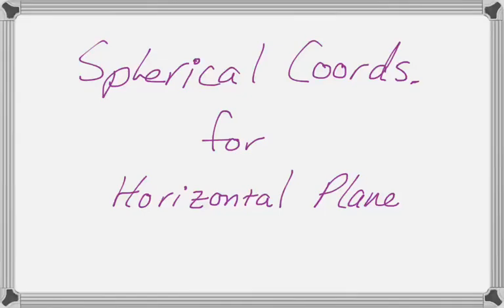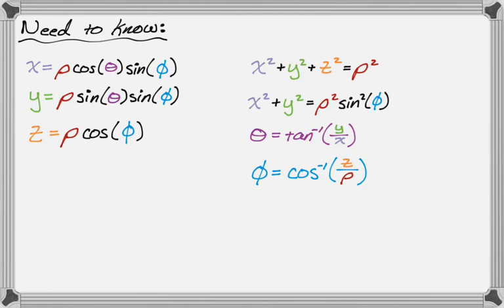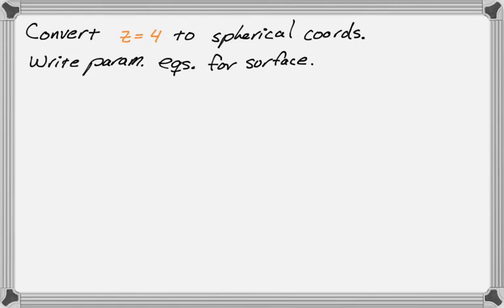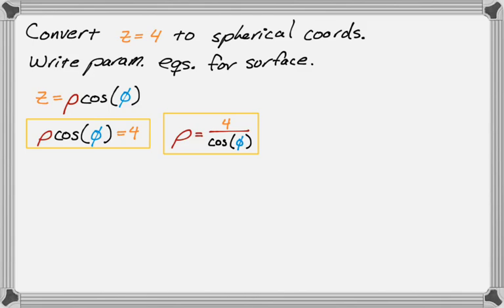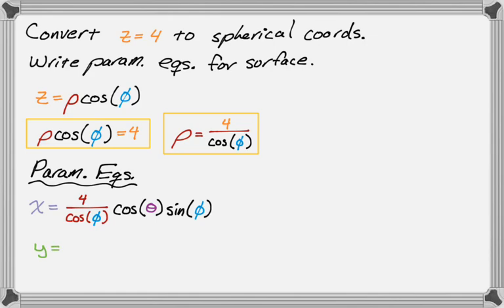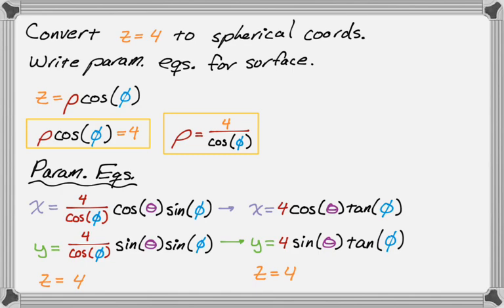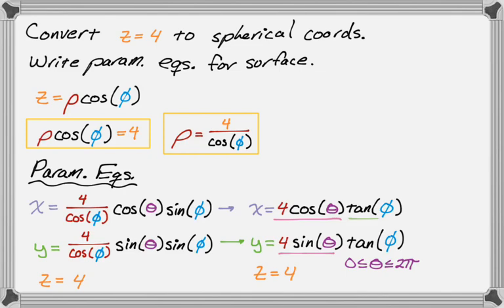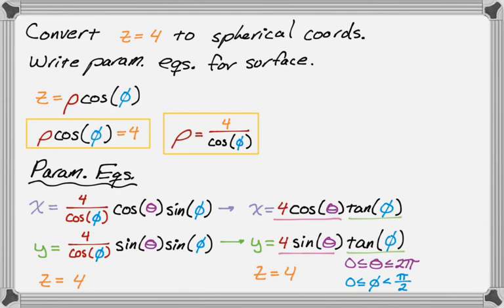Converting to Spherical Coordinates: Horizontal Plane (z = 4)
In this video we discuss the formulas you need to be able to convert from rectangular to spherical coordinates.  We then convert the rectangular equation for a horizontal plane (specifically z=4, but z=constant is the same) into spherical coordinates.  We also write parametric equations in spherical coordinates for the plane and discuss the bounds of the parameters.  Parameterizing a surface is a good skill to develop as you work your way through Calculus III (Multivariable/Vector Calculus).